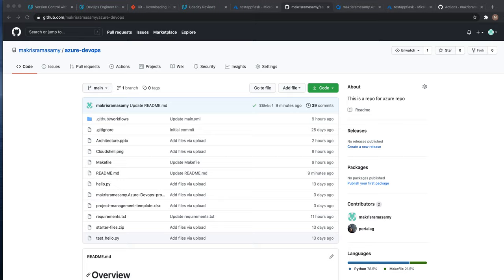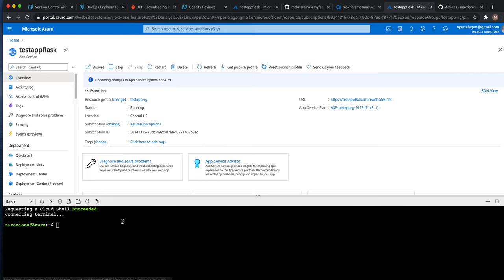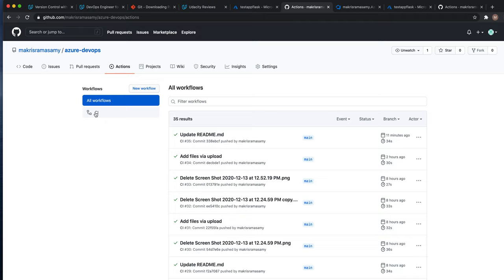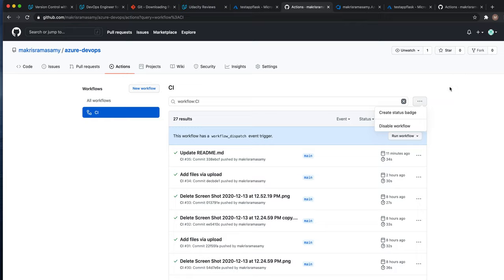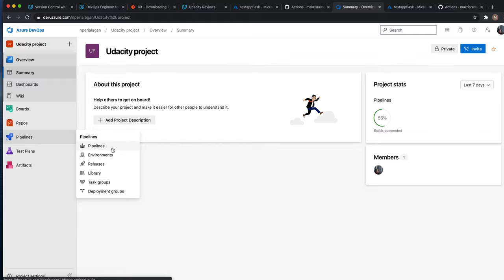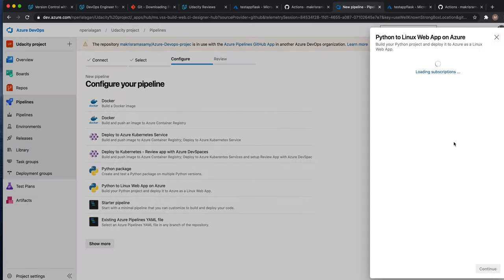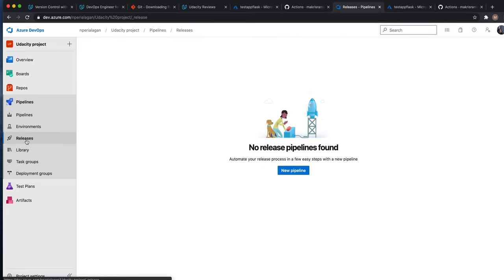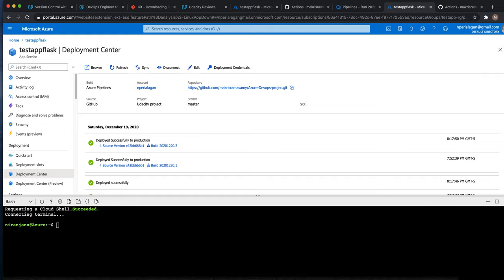CI/CD Project demo